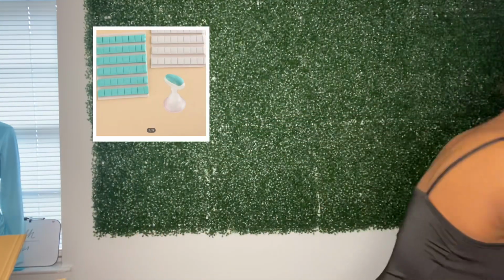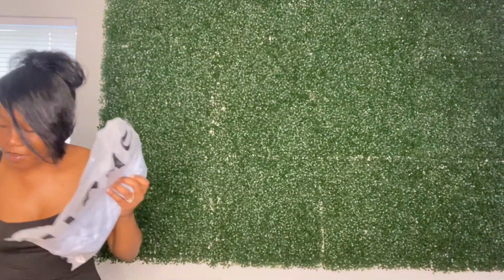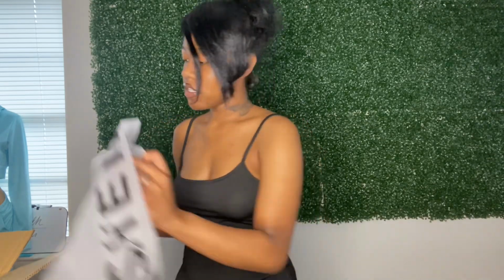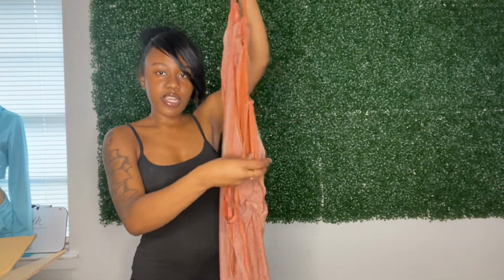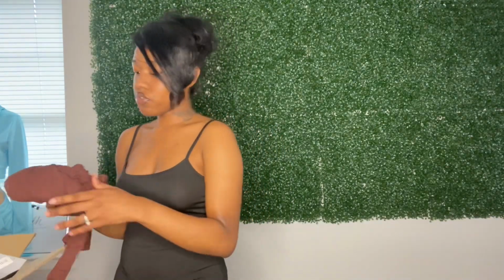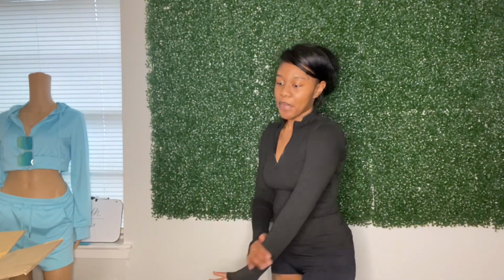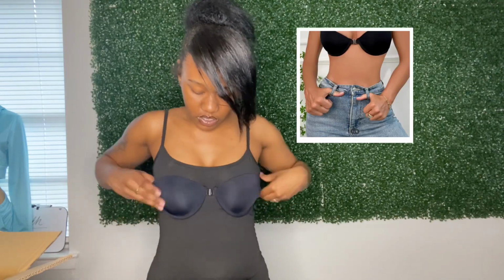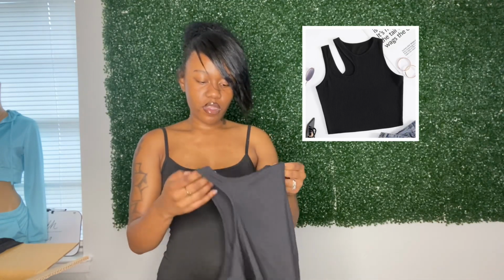SHEIN TRY ON HAUL 2023 ( nail supply , kitchen + accessories)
Tt: laymilan4